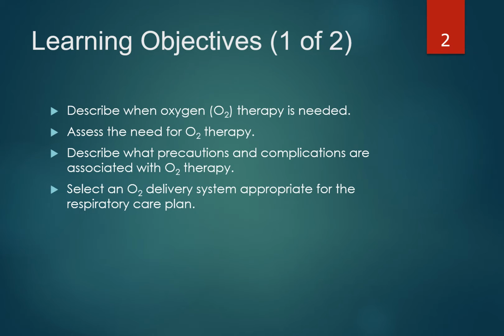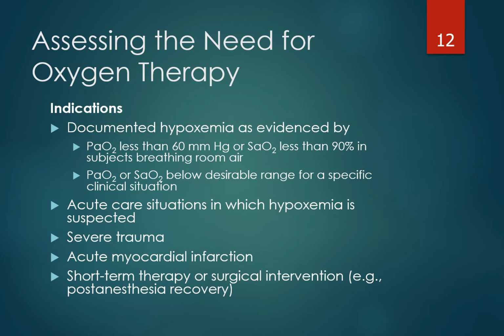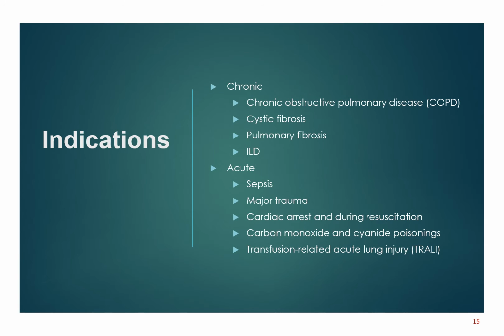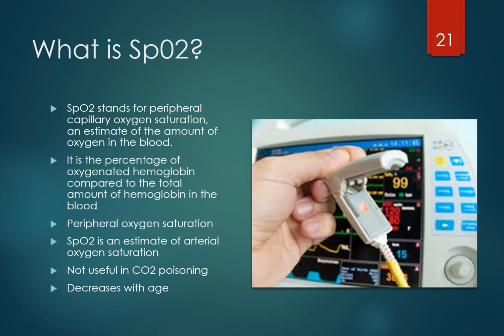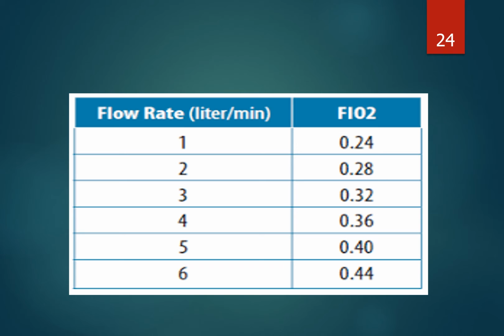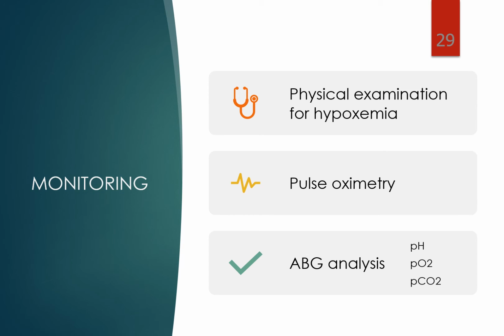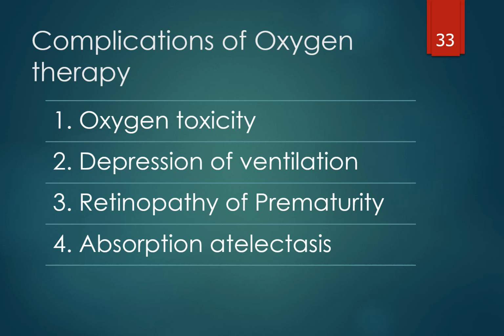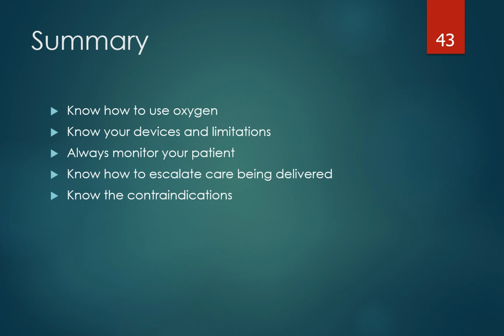Shenfield_The Fundamentals of oxygen therapy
This educational video, presented by Terrence Shenfield, provides a comprehensive overview of oxygen therapy, designed primarily for healthcare professionals such as respiratory therapists and nurses. The presentation, which spans nearly an hour, serves as both a foundational guide and a clinical refresher, emphasizing that oxygen must be treated as a medication that requires a physician’s order.

Shenfield details the primary objectives of oxygen therapy: to maintain adequate tissue oxygenation and to minimize cardiopulmonary workload. He guides viewers through the assessment of hypoxemia, using clinical signs, pulse oximetry, and arterial blood gas (ABG) analysis to determine the need for supplemental oxygen [07:08], [41:27], [45:19].

A significant portion of the lecture focuses on oxygen delivery systems, categorizing them into low-flow (e.g., nasal cannula, simple mask) and high-flow (e.g., Venturi mask) systems [28:48]. Shenfield explains how to select the appropriate device based on a patient's clinical condition and highlights the practical limitations of each, including the impact of air entrainment on the precise fraction of inspired oxygen (FiO2) [27:08], [30:05].

Furthermore, the video addresses critical safety considerations, warning about the risks of oxygen toxicity, absorption atelectasis, and potential complications such as carbon dioxide narcosis in COPD patients [09:02], [11:27], [46:46]. By providing clear guidelines on titration and the importance of continuous monitoring, Shenfield aims to equip clinicians with the knowledge to provide safe, effective care while preventing the misuse of supplemental oxygen.